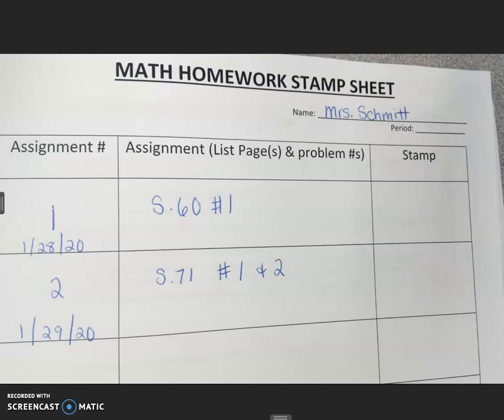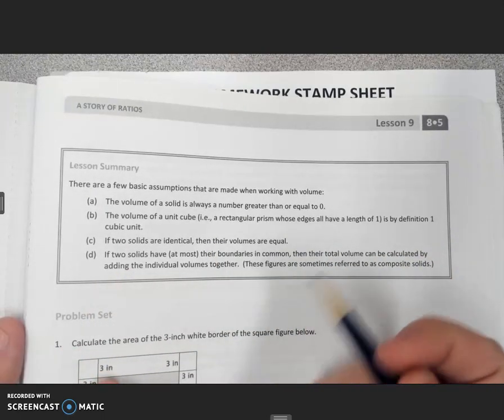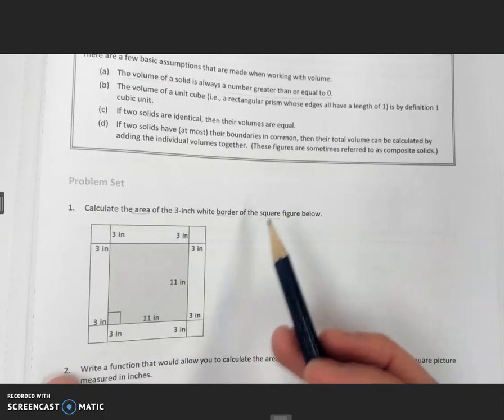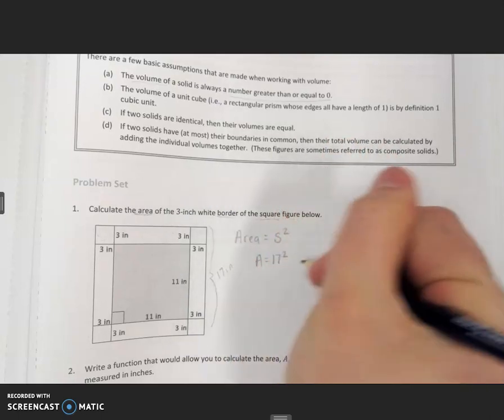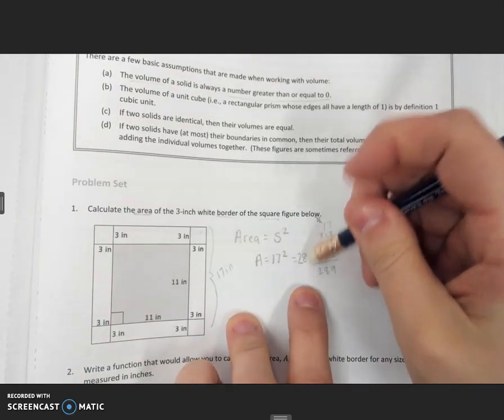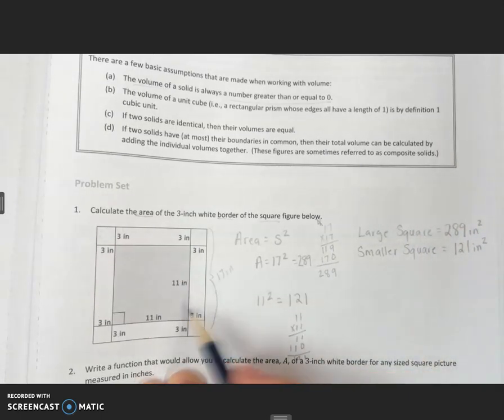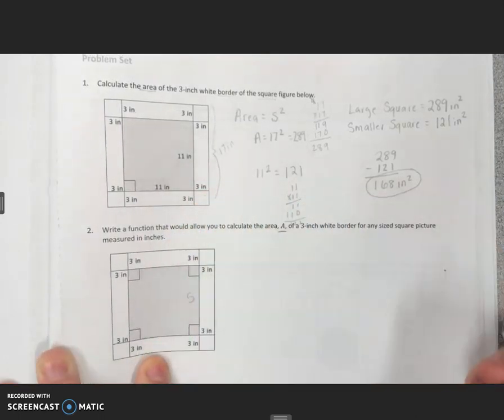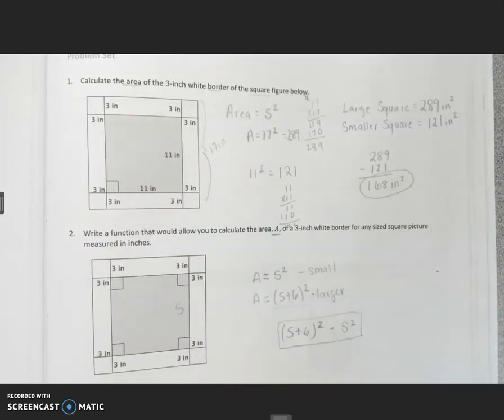S 71 #1&2